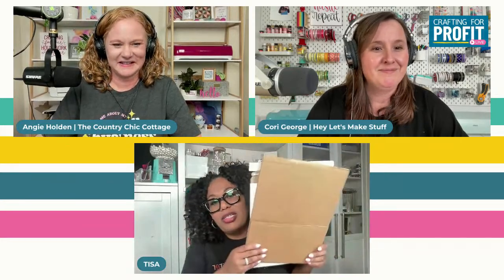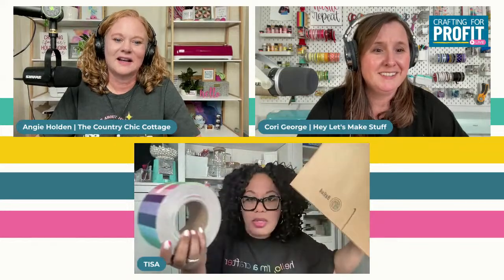Essential Packing and Shipping Tips for a Craft Business with Tisa Jackson (Crafting for Profit #19)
Packing and shipping are essential to online craft businesses. Are you doing it right? Could you be doing it better? We are interviewing handmade business owner Tisa Jackson and sharing our best tips and tricks as well. Learn more about packaging your handmade goods and making sure they get to their destination on time and in good condition!

Take a break from the holiday rush and join one of Tisa's mini workshops to create personalized holiday tags using acrylic, bling and UV resin. It's a fun, easy way to relax and craft something special.

Let us help you craft your future by turning your passion into a paycheck. Angie Holden and Cori George are teaming up for a series of live events dedicated to helping you start and grow your craft business.